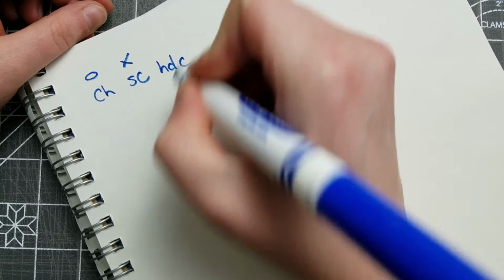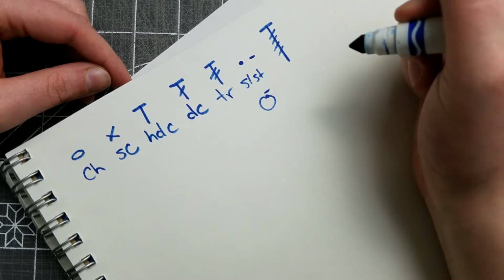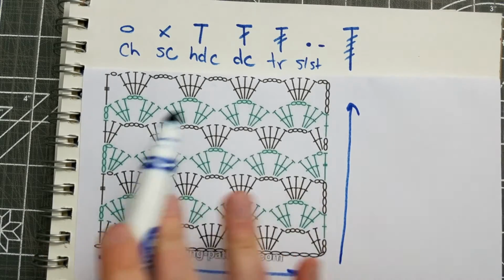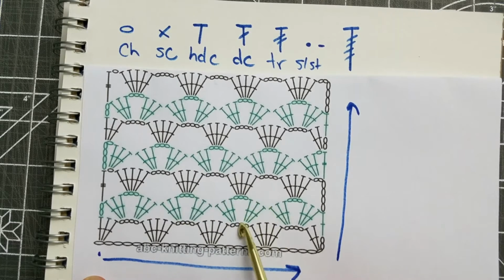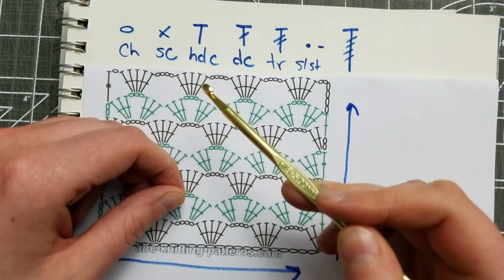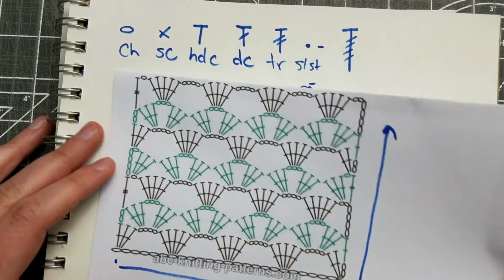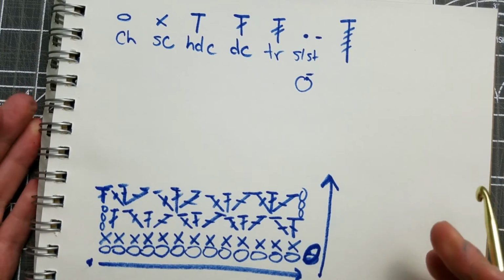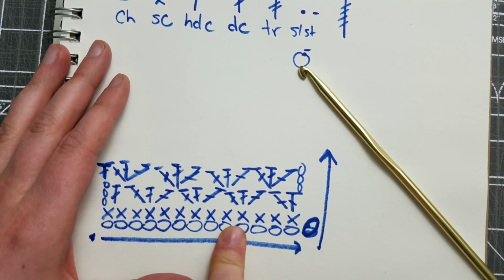Tutorial: Reading Charts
Chart Symbols (1:35)
How to Draw a Chart (3:25)
     Reading a Chart Worked Flat (6:28 9:53 15:56)
     Reading a Chart in the Round (13:22)